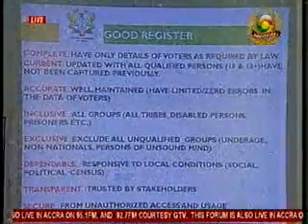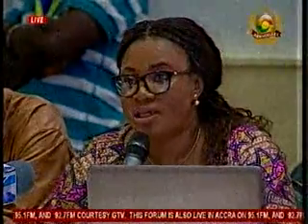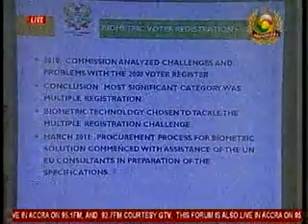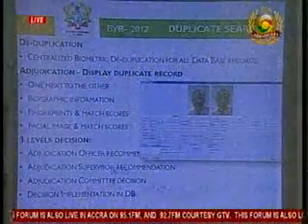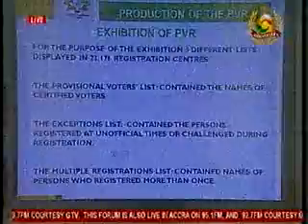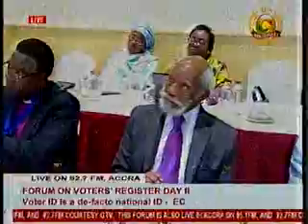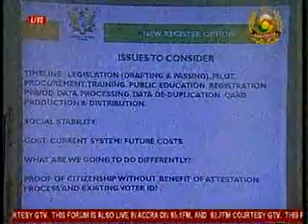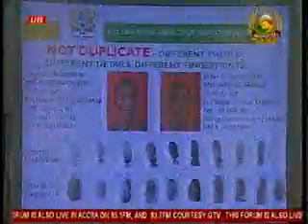New voters' Forum - Presentation by EC Chair - 30/10/2015